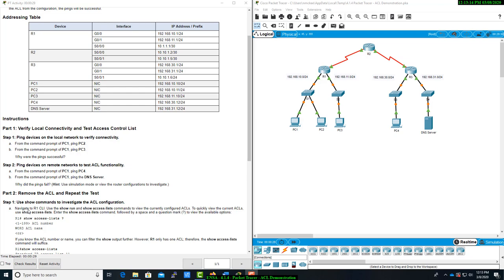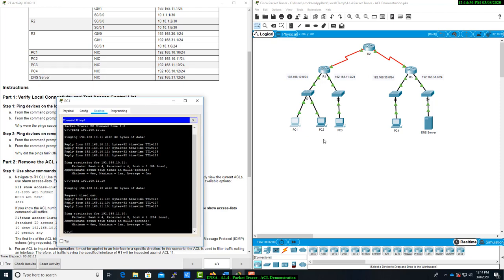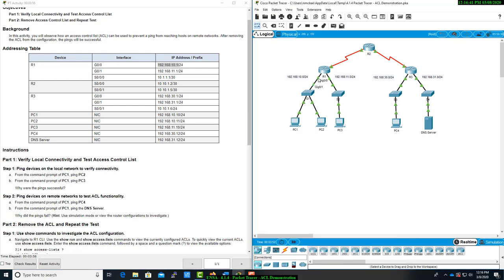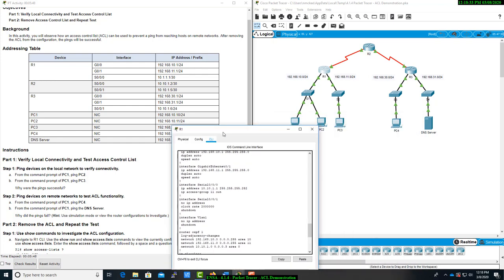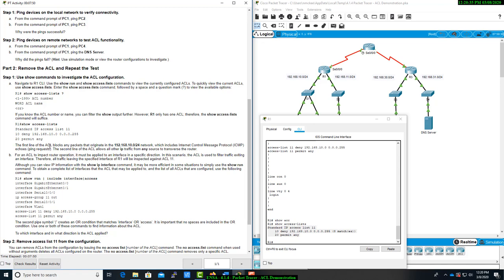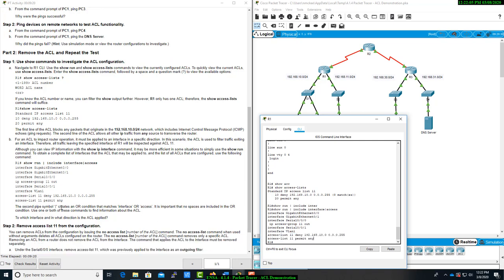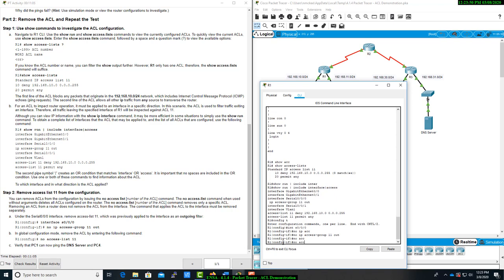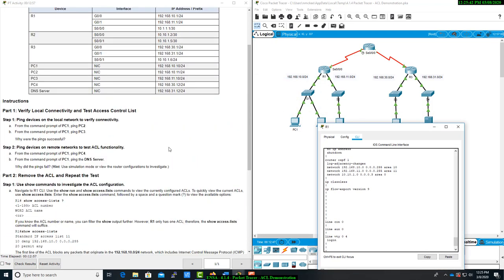ENSA - 4.1.4 - Packet Tracer - ACL Demonstration